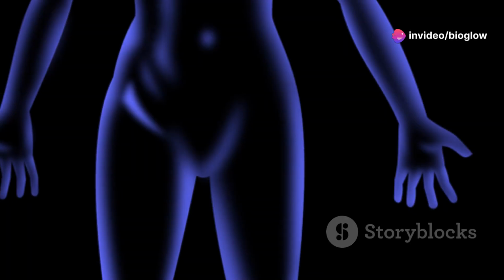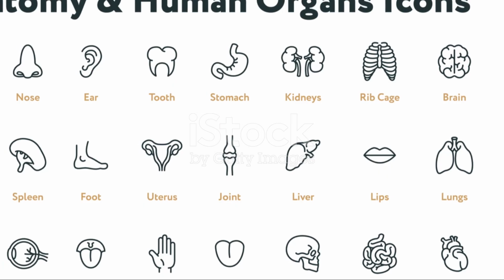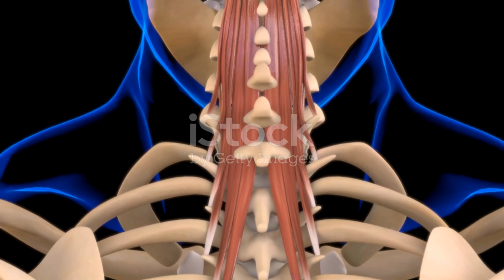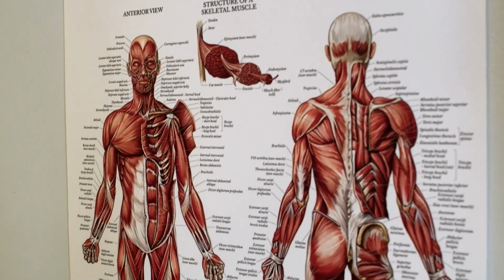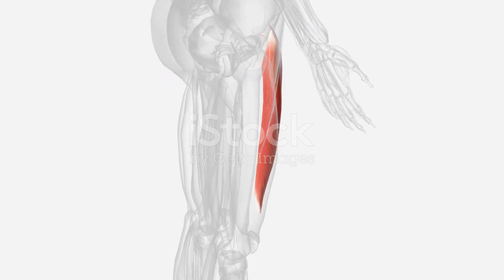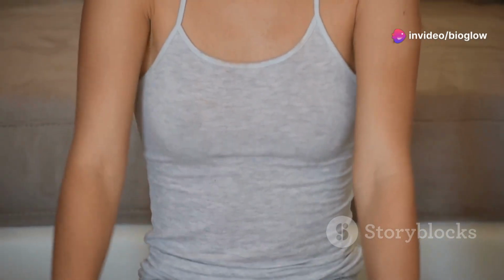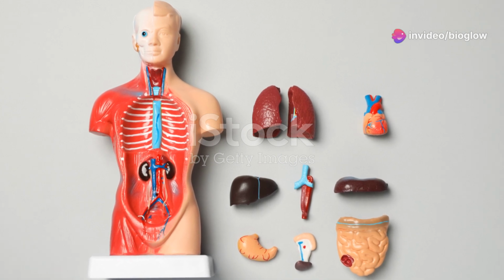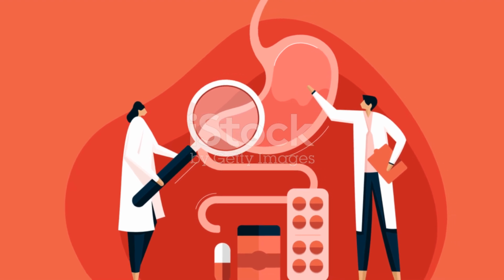Mastering the Language of Anatomy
Dive into the fascinating world of anatomy with our must-watch video! Discover the essential language of anatomy that makes describing the human body a breeze. From anatomical positions and directional terms to regional terms and body planes, we've got you covered. Perfect for students and healthcare pros alike—boost your knowledge and ensure clear, precise communication.